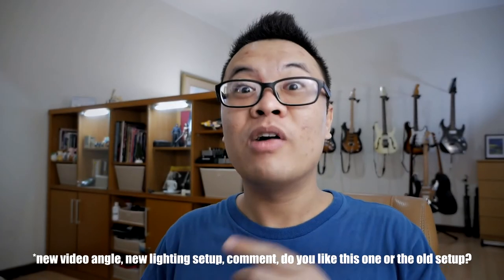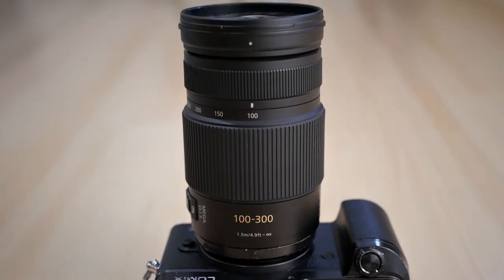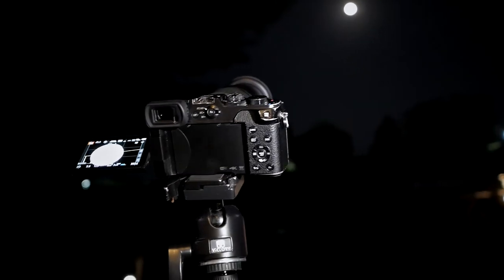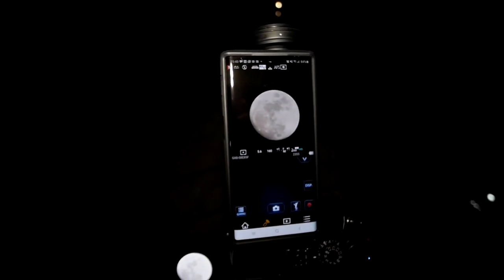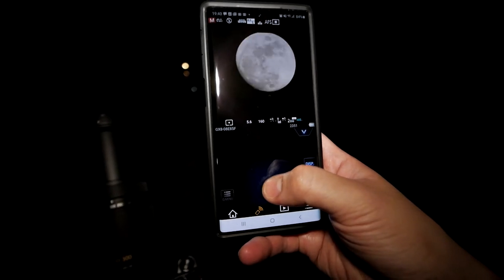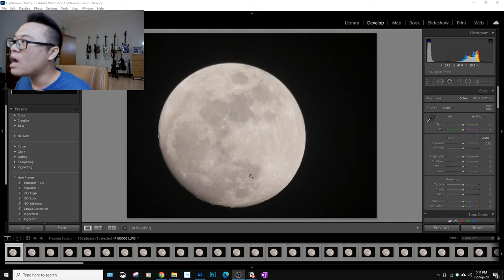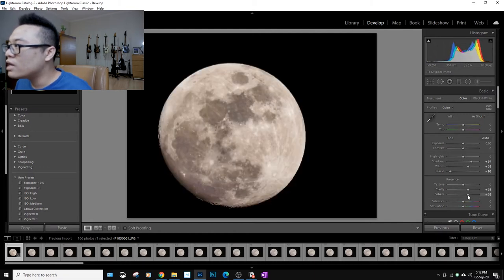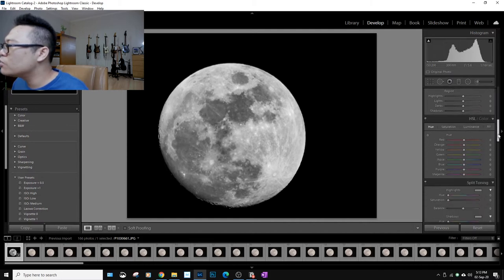How to Photograph the Moon 🌙 - Tutorial, Camera, Lens, Settings, Editing - Photoshop Stacking Layers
Today I'm showing you how to photograph the moon. Gears, camera, lens, tripod, settings, editing in Photoshop using layer stacking, and some other tips! Featuring my Panasonic GX8 and Panasonic 100-300mm f/4-5.6 ultra telephoto lens.

This is just how I usually do it, if you have a better suggestion on how to better photograph the moon than my methods, let me know in the comment below!

🎬 Recorded using Panasonic G85, Panasonic GX8, Panasonic LX100, DJI Osmo Pocket
📷 Lens I use: Laowa 7.5mm f/2, Panasonic 12-35mm f/2.8
🎤 Audio: Rode Wireless Go, Rode VideoMicro, Saramonic XM1

Cheers!
Gary Wiryawan